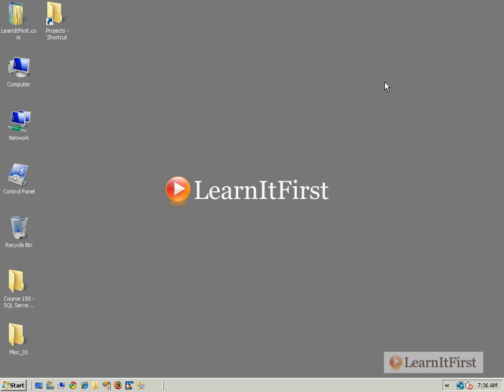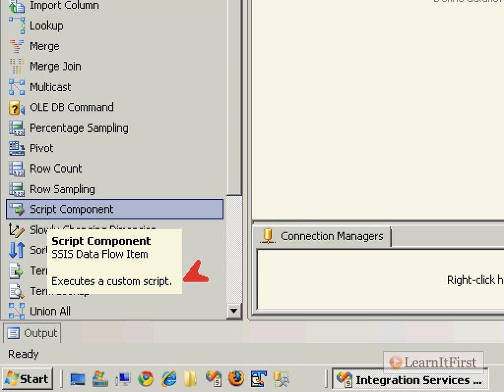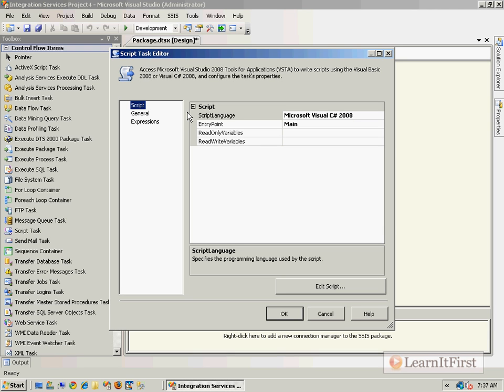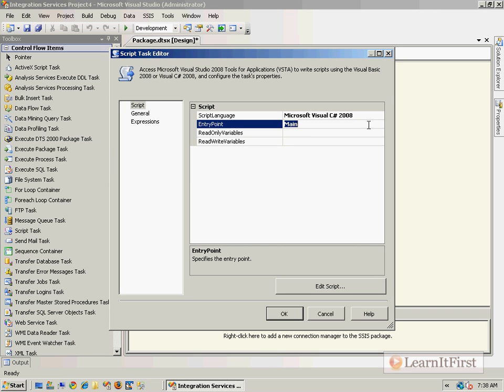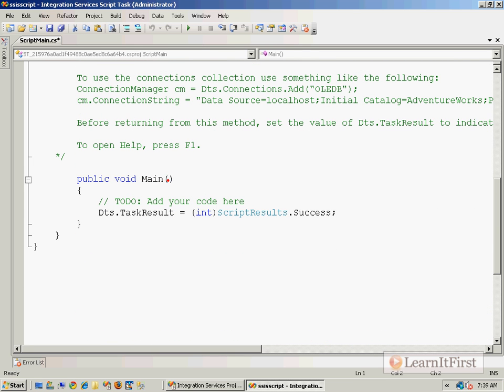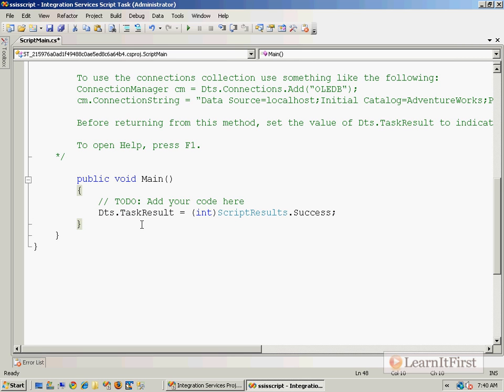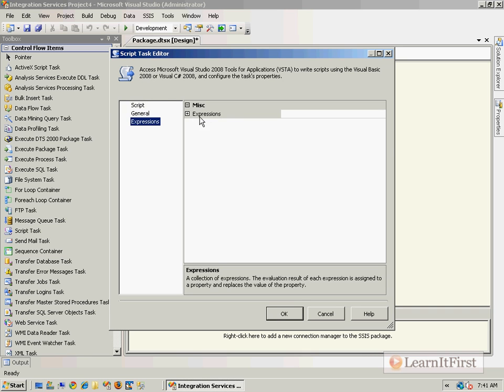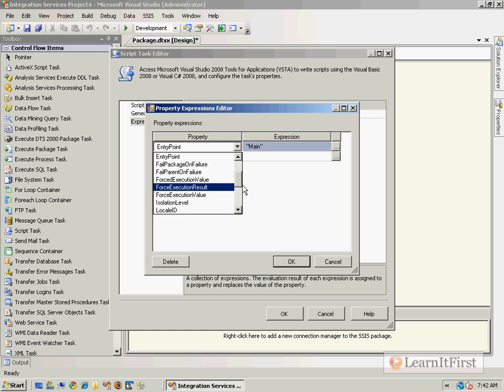MSBI - SSIS - Get Comfortable With Script Task - Part-173